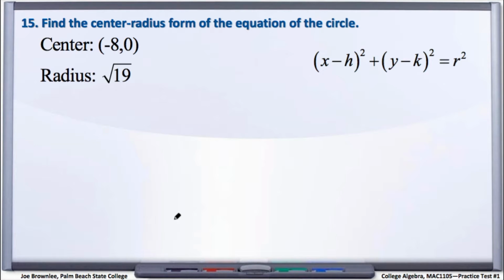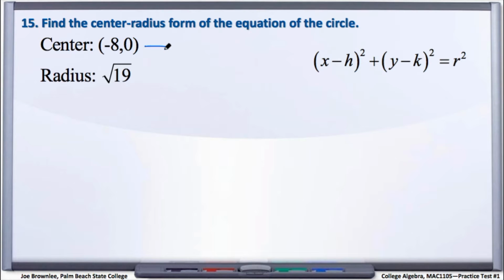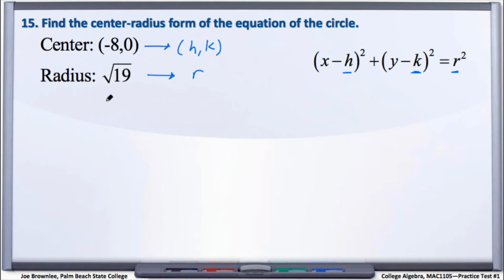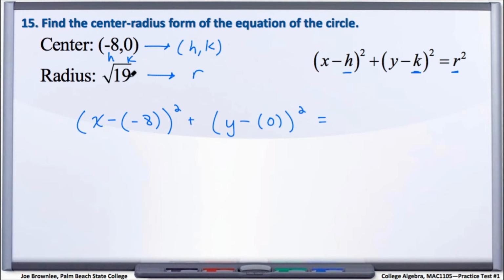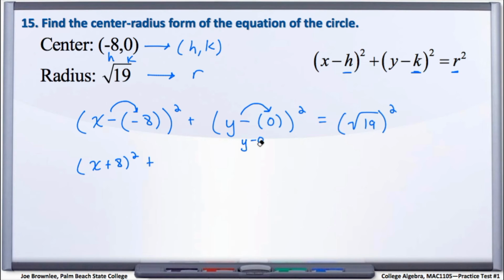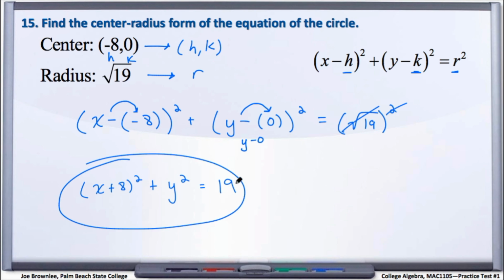MAC1105 Practice Test #1: Q15, Center-Radius Form